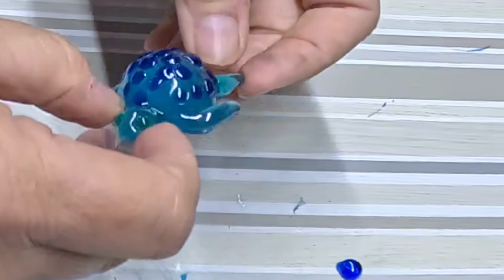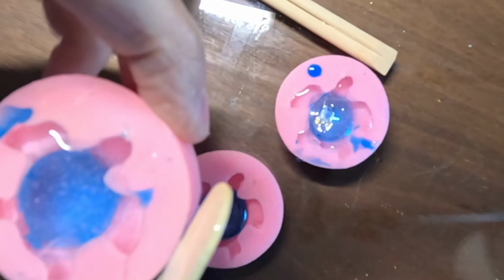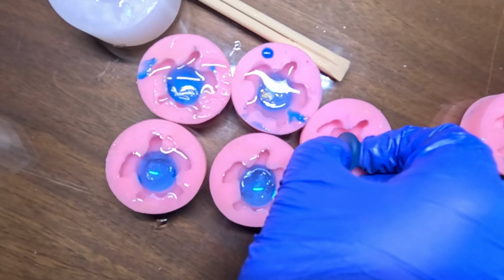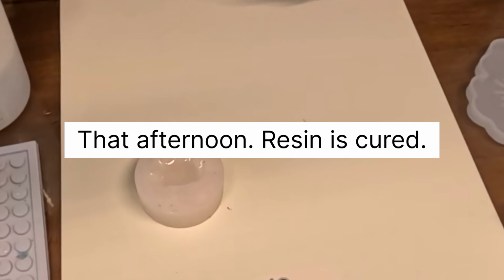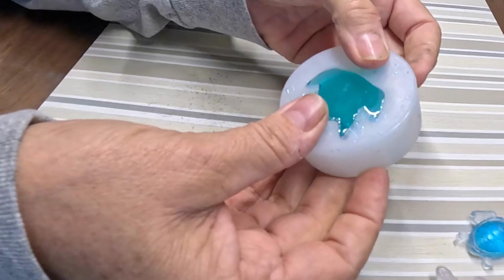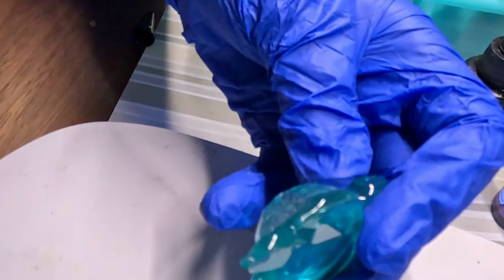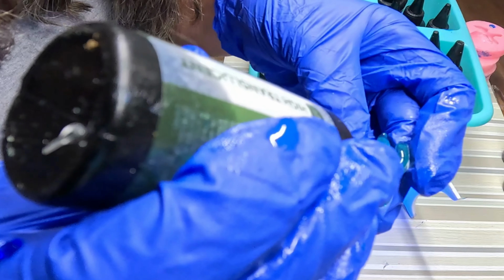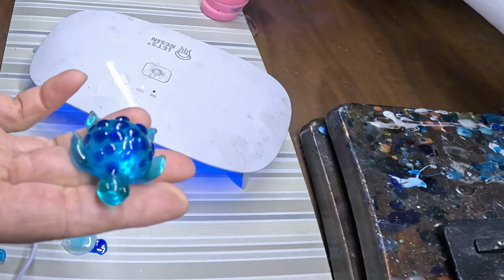IS THIS FUSED GLASS? This cute Into Resin turtle is made entirely from RESIN!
This is my favorite Into Resin mold, and I’ve been wanting to try this technique for a while! How did I do?

In this video:
Lightwish Colored UV Resin set
Let’s Resin UV Curing Light

Join the A Coastal Magnolia Community Page on Facebook! It’s a place where we can share ideas and get to know each other!

Mermaid Trash on my Etsy!

TOOLS
Glass cutters
Let's Resin levelling table

MISC
10 pack fairy lights
Mirrors I use for the sunbursts
Mod Podge
Aleen’s Tacky Glue
Sawtooth picture hangers
EscriWise 48-color acrylic paint pens
DAS air dry clay
12-piece precision tip dropper bottles for inks
3 pack silicone mats for resin
Pink Silicone embossing mat
Silicone measuring cups
Bamboo spoons
20 gauge stainless steel wire
Mermaid glitter!
Silicone Oil

BEADS
20 PCS Starfish, 2.5" to 4"
Turtle and starfish charms
Mermaid pearls
Tiny starfish
Mixed beads
Red glass seed beads

MICAS
Aqua mica powder

ALL RESIN
Lets Resin Ocean white pigment
Let's Resin Black pigment paste
Let’s Resin mini epoxy mixer
Lets resin fast cure
Let’s Resin UV Resistant resin
Let's Resin Silicone Putty and Resins
Let's Resin Black pigment paste: Black pigment paste
JDiction UV Resin
Bond Craftor casting Epoxy
Bond CraftorUV resin
Lightwish glow in the dark UV resin
Lightwish clear UV Resin
Lightwish Starry Sky UV resin pigment

MOLDS
Large Let's Resin deep molds
Flower coaster and tray molds
Let's Resin turtle mold
Mermaid mold!
Palm tree mold
Turtle molds

ALCOHOL INKS
Opal — WOW!